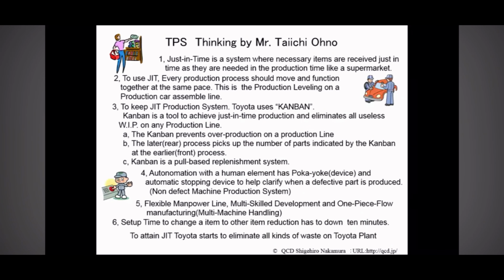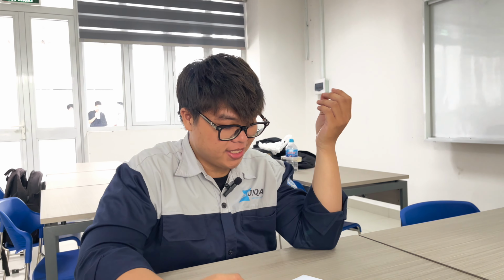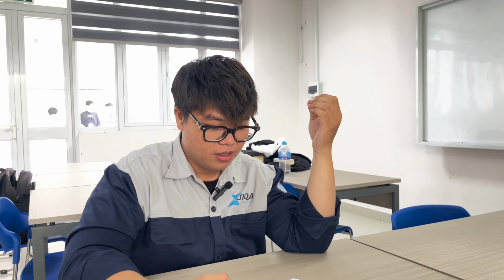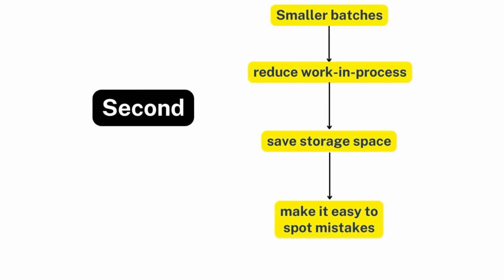MPQA ft. TEAM 5 - JIT (Just-In-Time)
Làm cái này quằn vãi, nhma điểm cao.